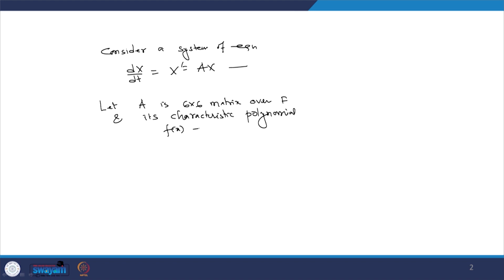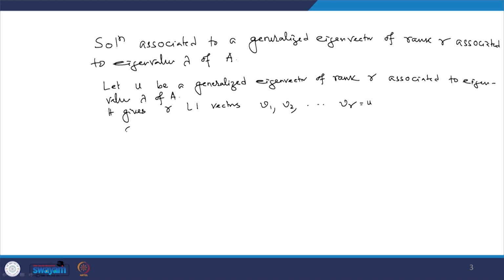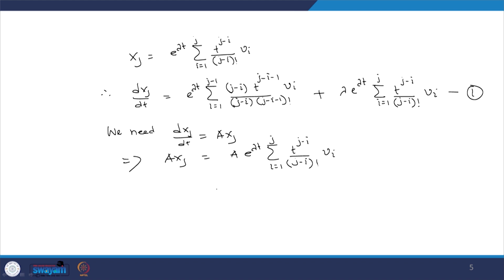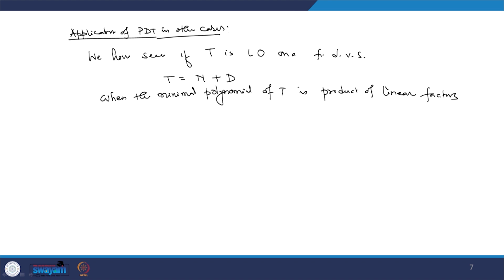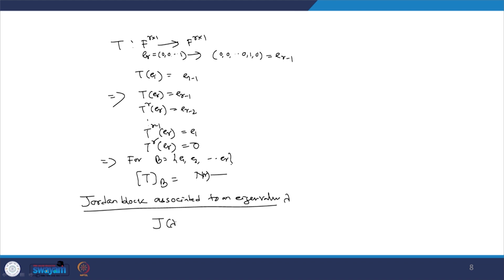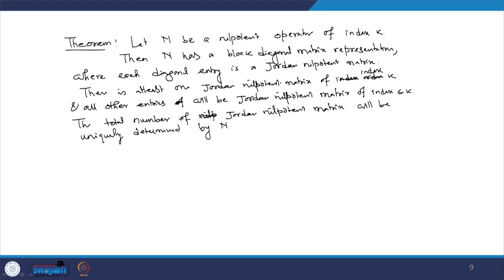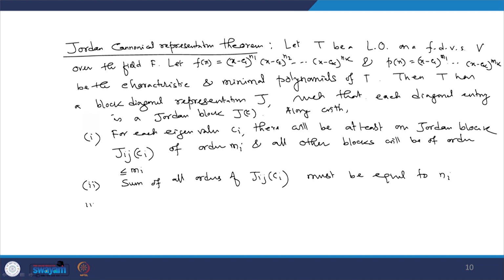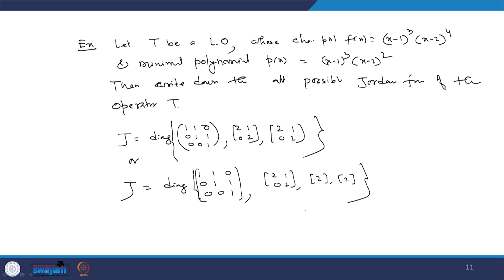Lecture 40|Applications of Primary Decomposition Theorem- II|Prof. Premananda Bera|IIT Roorkee|NPTEL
This lecture discusses the concept of  Jordan nilpotent block,  Jordan canonical representation theorem and some examples.